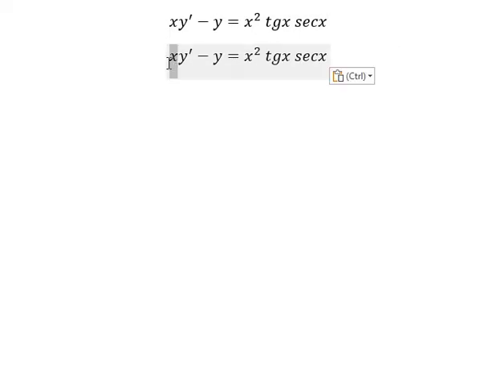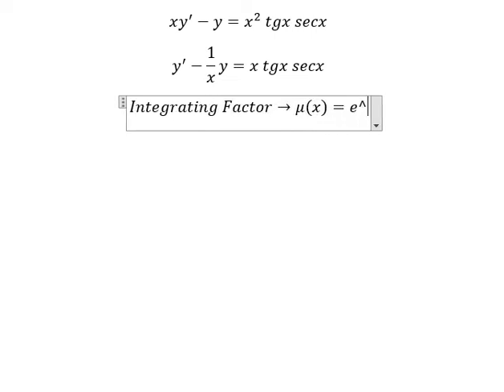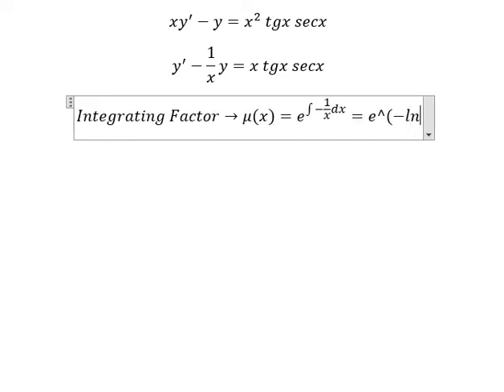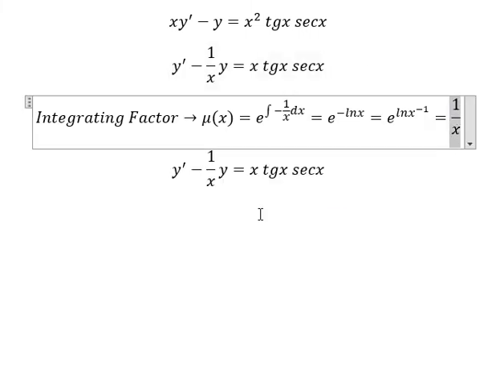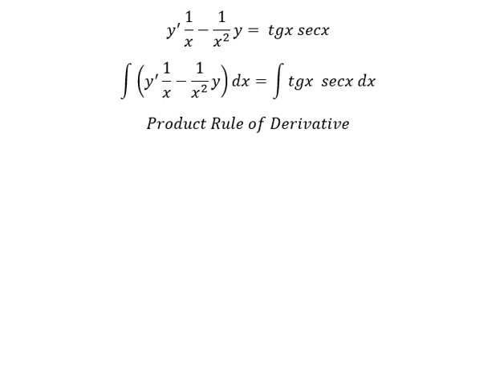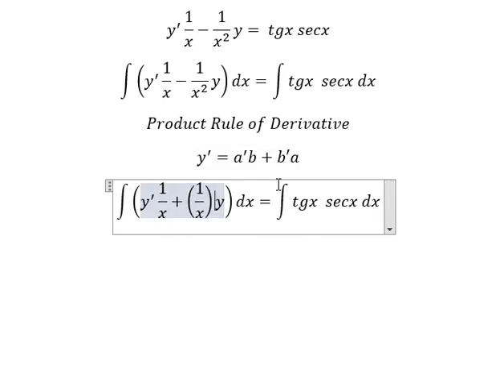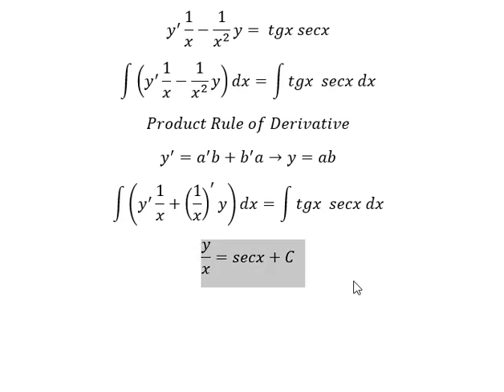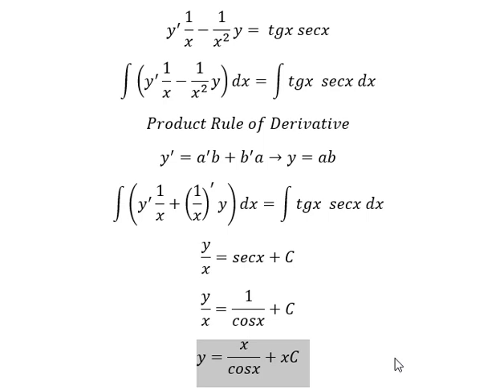Calculus Help: Integrating Factor - Differential Equations - xy' -y=x^2 tgx secx